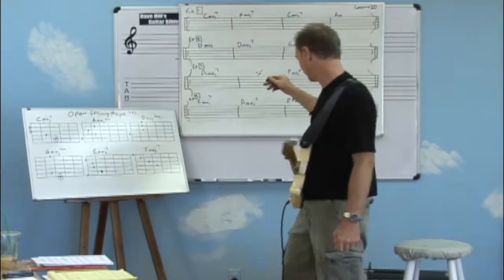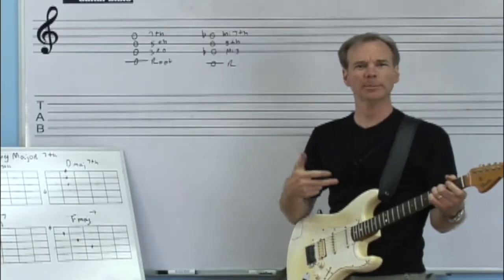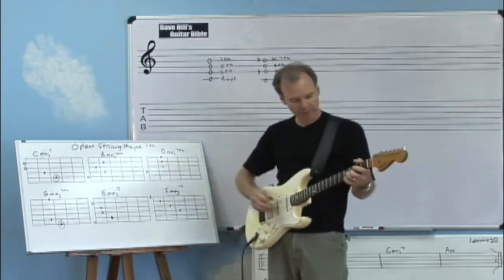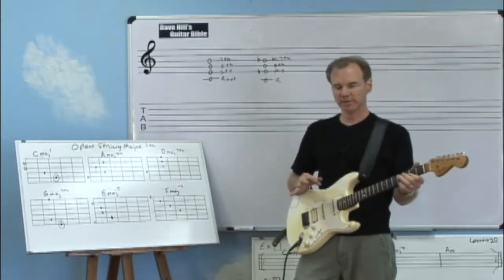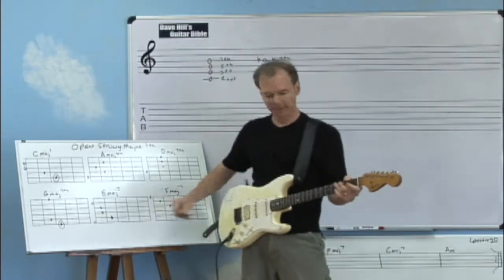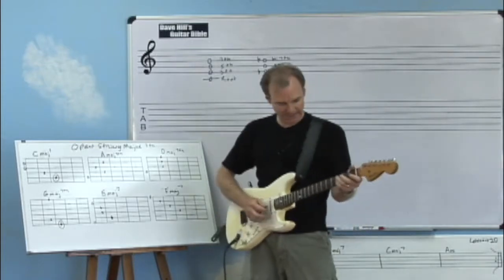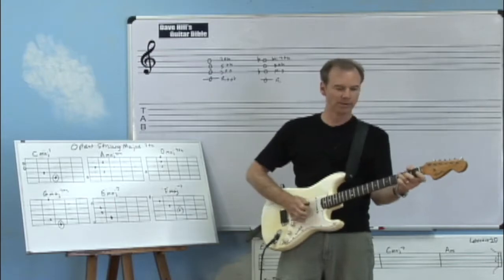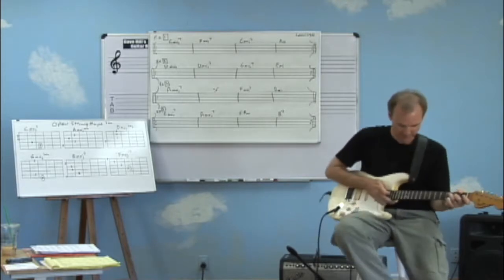Rhythm guitar Lesson(20-1) Open Position Maj 7th chords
-  Let's learn major 7th chords